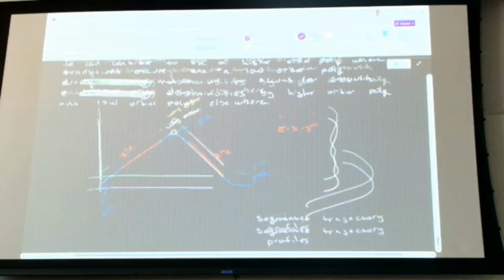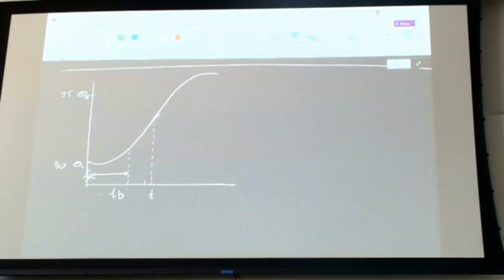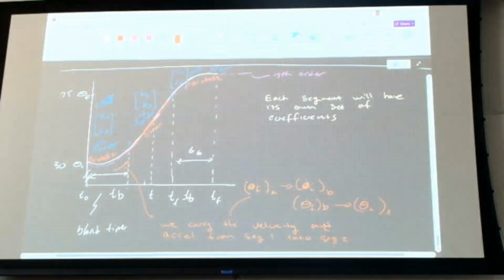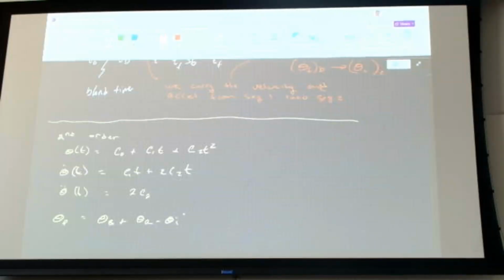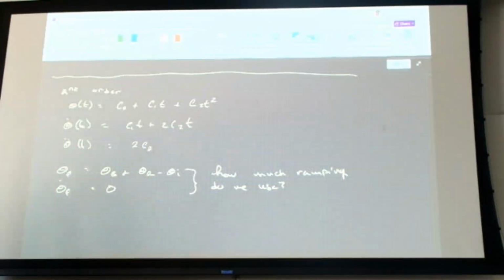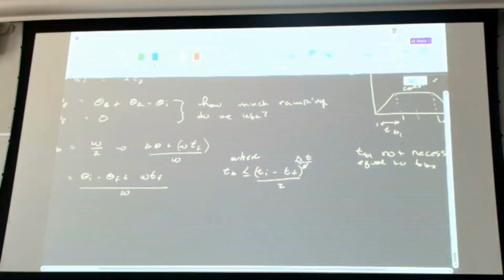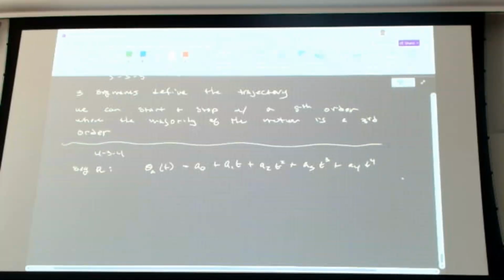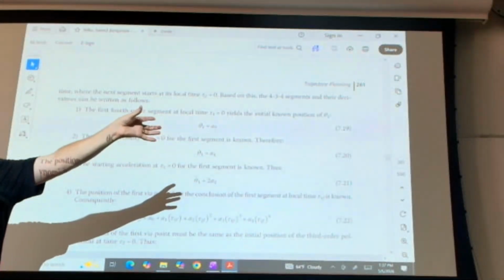ETE 4751 05 06 26 WED P1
Path planning